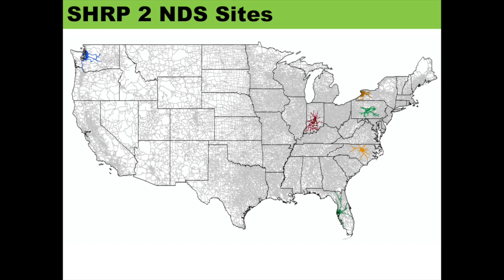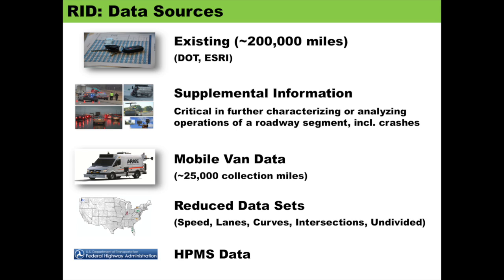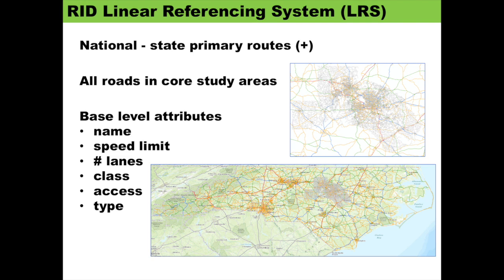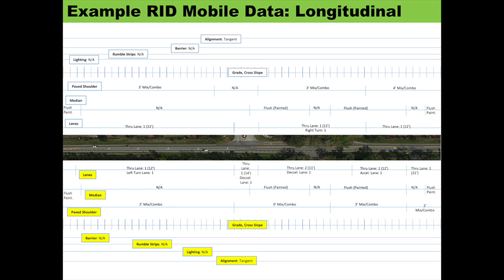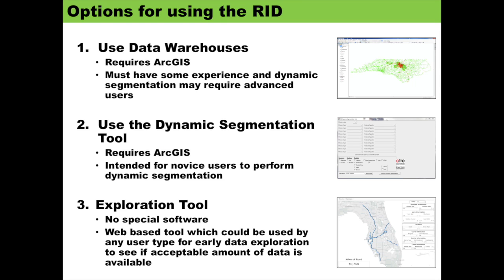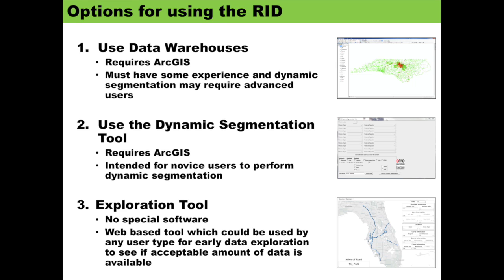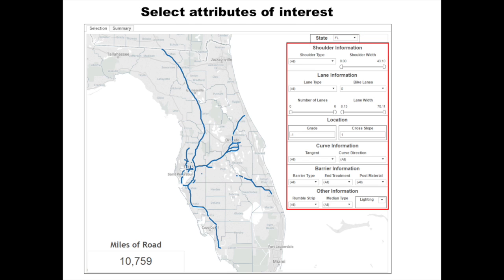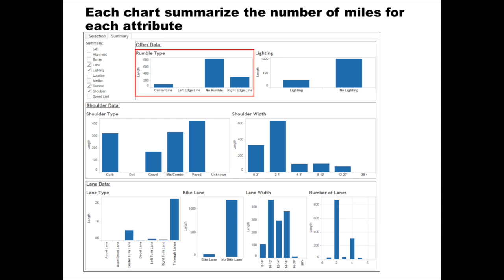VIZ17 4D Skylar Knickerbocker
SHRP 2 Roadway Information (RID) Exploration Tool
Skylar Knickerbocker, Iowa State University

2017 Visualization Symposium
Session 4D: Data Exploration
Bill Buckles, University of North Texas, presiding
Visual analytics provide a unique ability to explore large, complex data sets and discover interesting patterns and insights. This session will feature presenter who are using visual analytics to make new discoveries in the world of transportation around us.